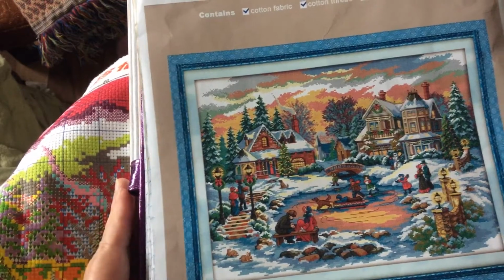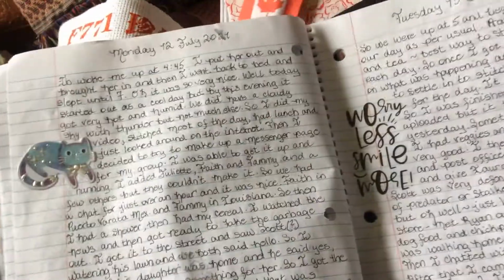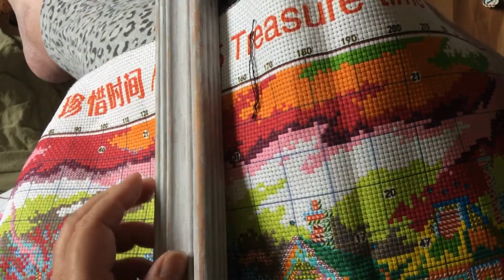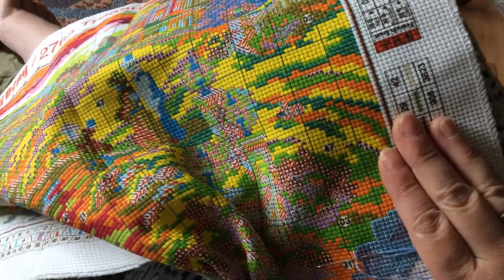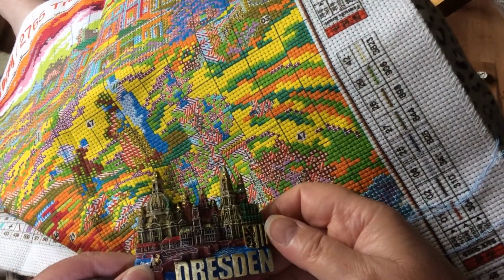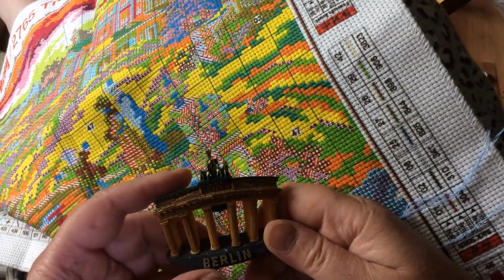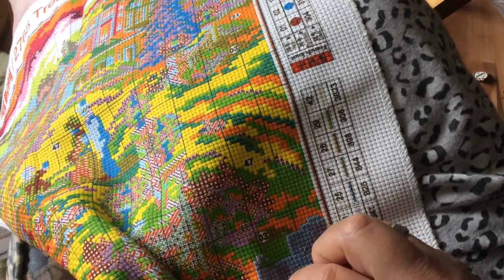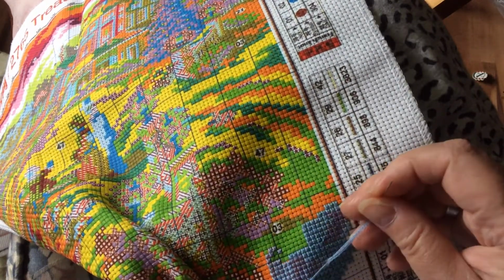What a really tired day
Just in a zone today...chatted about stitching, magnets, where I have been and not been over the years...just rambling

Eva Kunzelman
Box 386
Oakville Manitoba
R0H0Y0
Canada